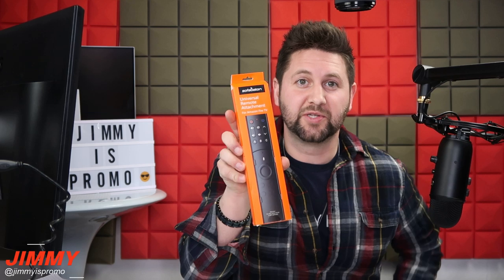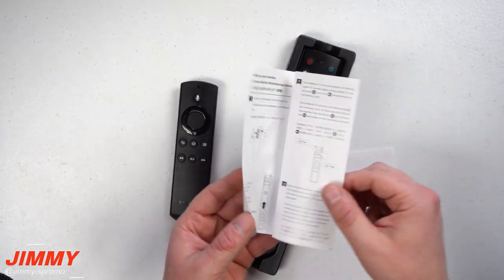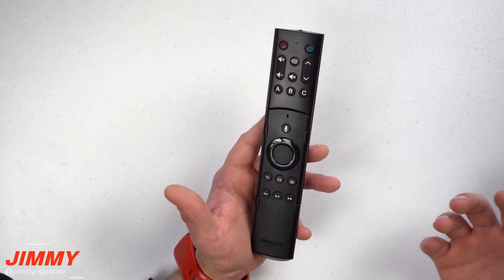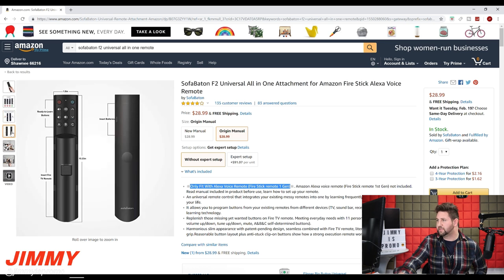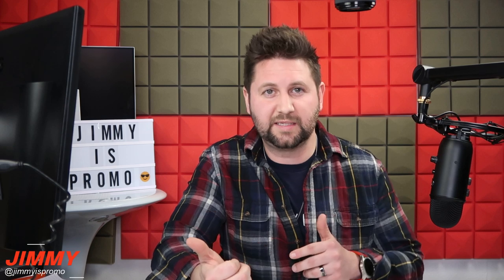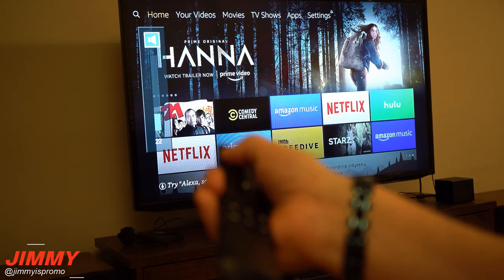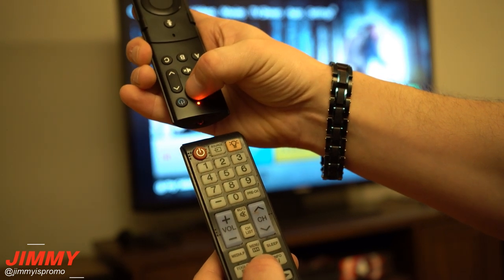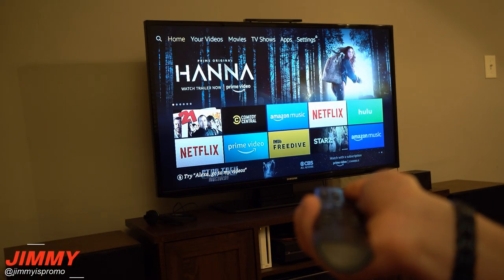If You HAVE Amazon Fire TV... You'll WANT This Universal Remote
Welcome to the home of the best How-to guides for your Samsung Galaxy needs. In today's video, we will go over an awesome accessory for your Amazon Fire TV. If  you own the Amazon TV remote Gen 1, then this is your best friend.